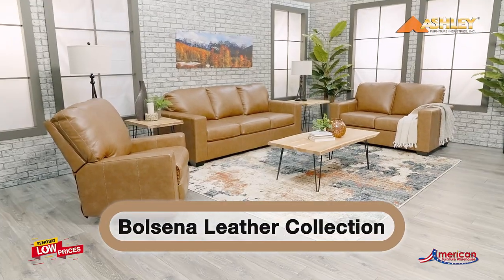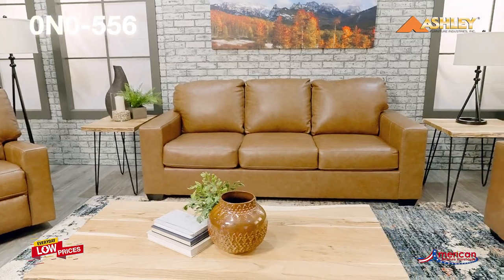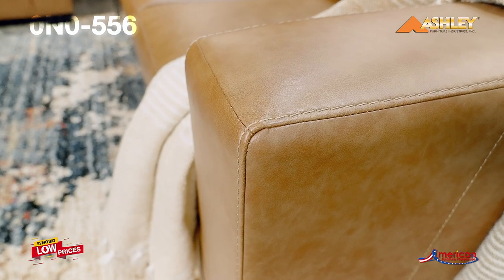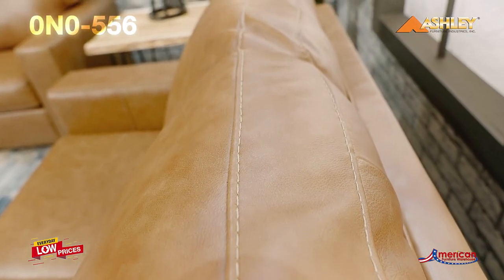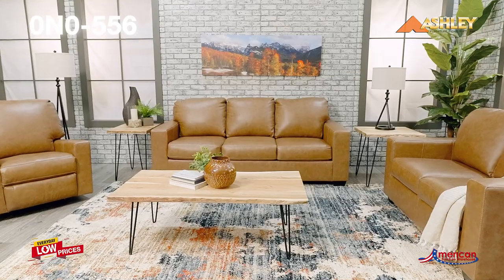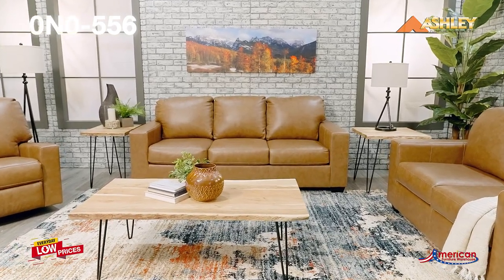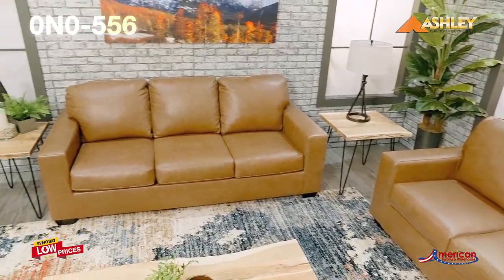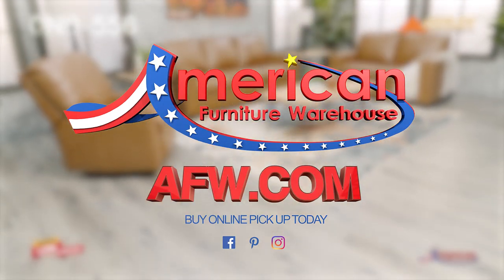Bolsena Leather Collection by Ashley Furniture | AFW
The Bolsena Leather Upholstery Collection from Signature Design by Ashley Furniture embodies a modern and sleek aesthetic while offering comfort and sophistication. The straight arm and the box cushion keep this look sleek and tailored. The caramel color of the top grain leather application gives this collection a warmth while allowing you to build the room around it with ease. The uncomplicated yet stylish appearance of the Bolsena Leather Upholstery collection makes it a versatile addition to your space.
Specifications:
Frame constructed of hardwoods and furniture grade plywoods.
Quality foam cushion core construction.
Covered in a top grain leather and leather match application in a soft caramel brown color.
Soundstripe Music Code:
In The Clouds by Work Brunch: NLEUSB5BFWSFNPBM